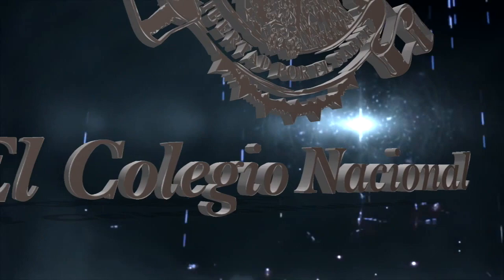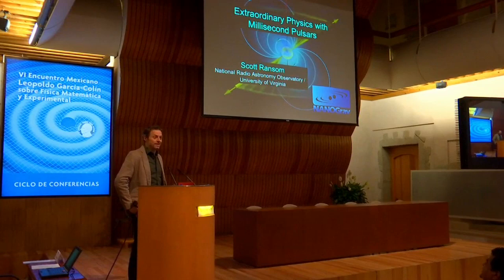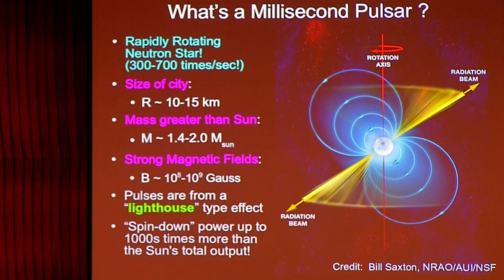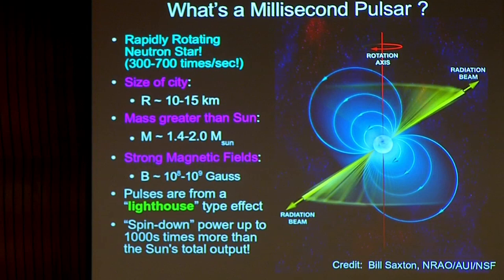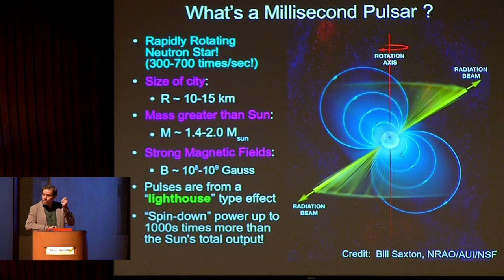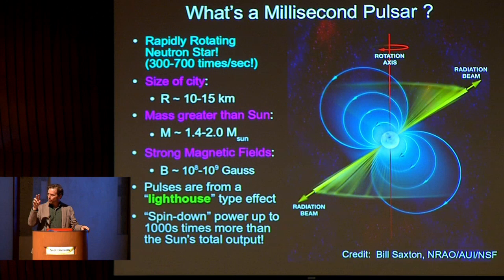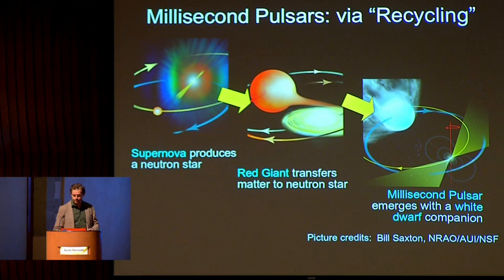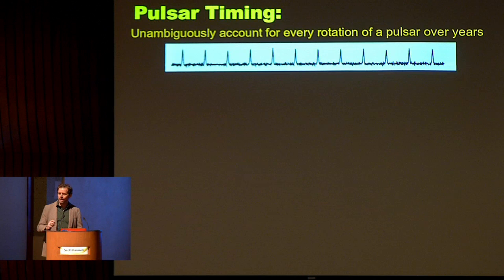VI Encuentro mexicano Leopoldo García Colín sobre Física-Matemática y Experimental.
Transmitido en vivo el 9 sep. 2016.

Luis Felipe Rodríguez Jorge - miembro de El Colegio Nacional